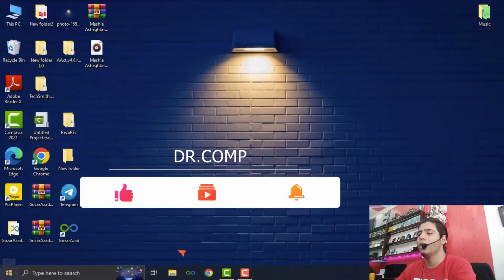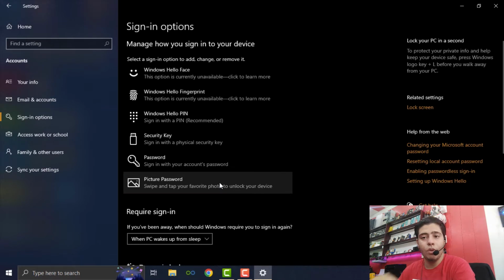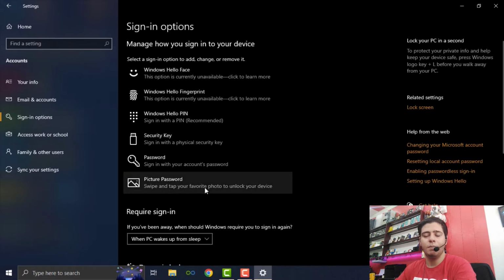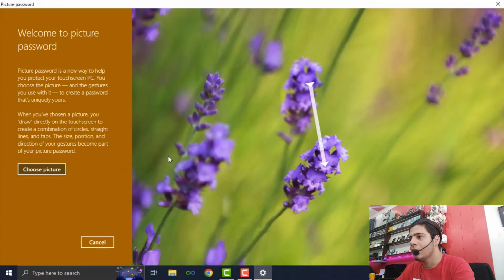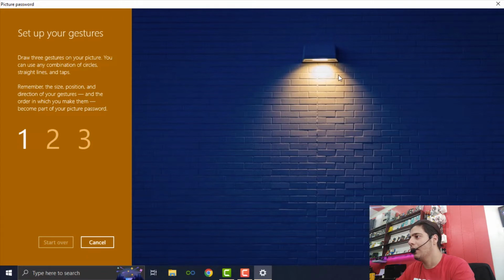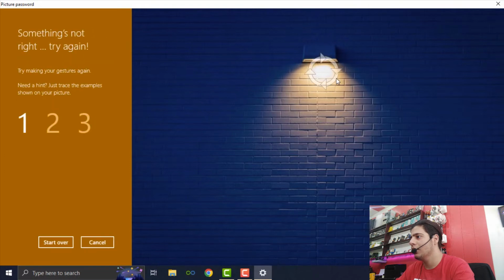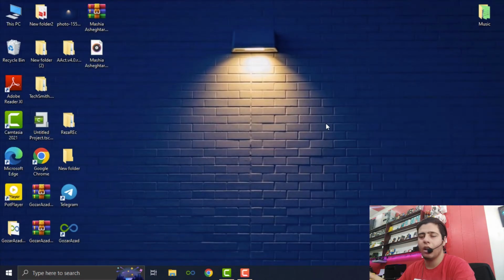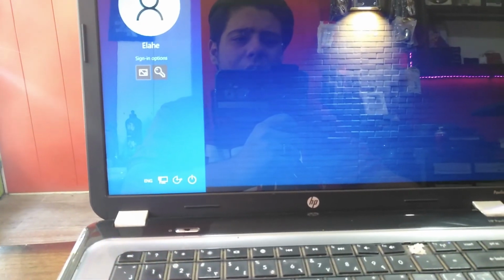How to Set PICTURE Password In WINDOWS 10 [Full tutorial]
Picture Password is a feature that was added from Windows 8 and reached full maturity in Windows 10.
A very cool feature that helps you to use a photo and your memory to enter Windows, and it will no longer be a simple password that anyone can guess.
In this video, I taught you how to activate it and work with it.

If the Picture Password option is not in your Windows, use this video and activate it. It was active for me and there was no need to activate it. But it is not active in virtual machines.

My other social channels:
drcomp
photoshop tutorial
learning windows10
windows
Microsoft Windows
Windows 10
windows11
learning windows 10
windows tutorial
tips and tricks
how-to videos
tips
tricks
computer tutorial
installing windows
PC tutorial
Microsoft windows tutorial
RezaSediq